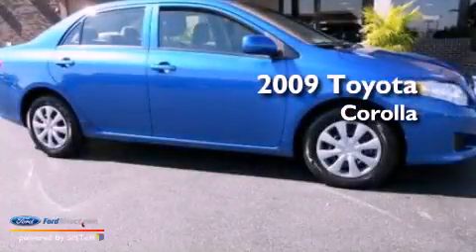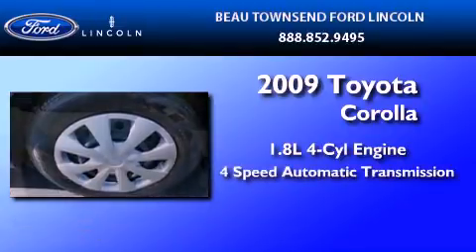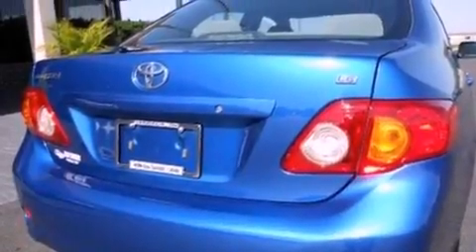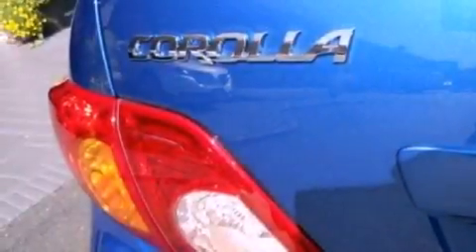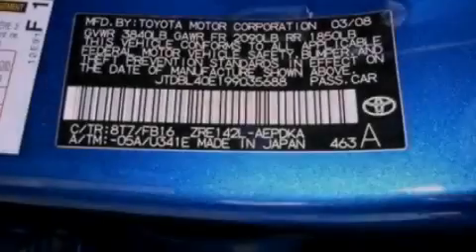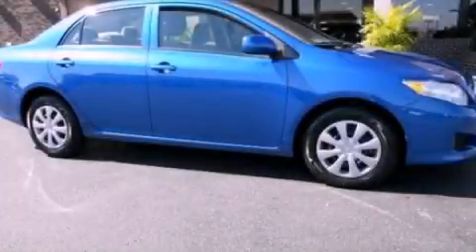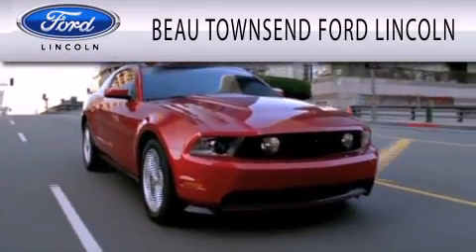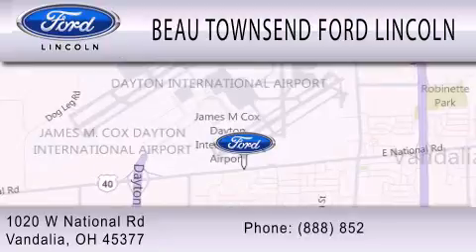2009 TOYOTA COROLLA OH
Year : 2009

 Make : TOYOTA

 Model : COROLLA

 Engine : 1.8L I4

 Miles : 36,089

 1020 W National Rd

  , OH 45377